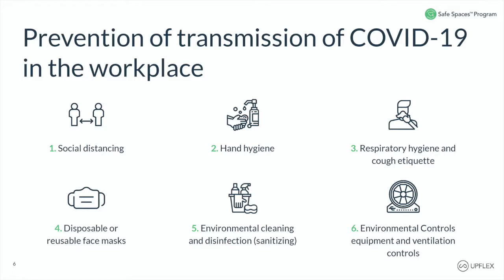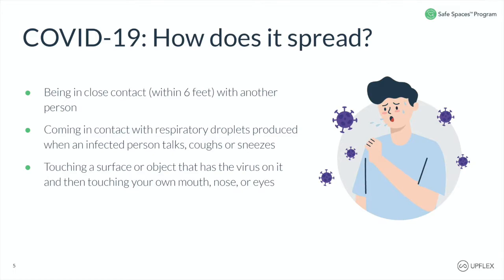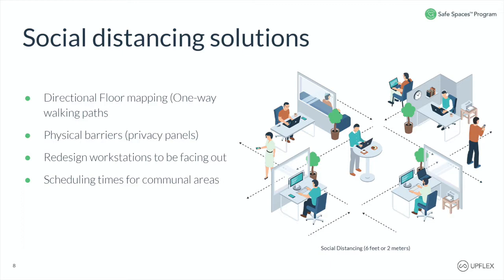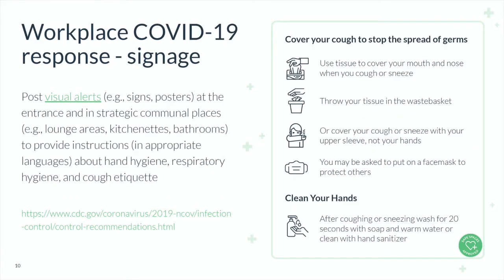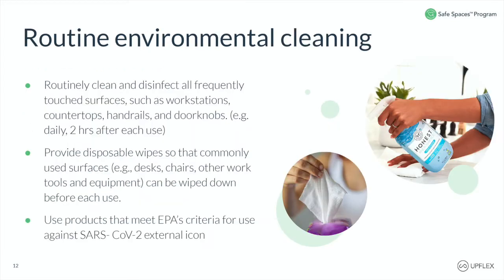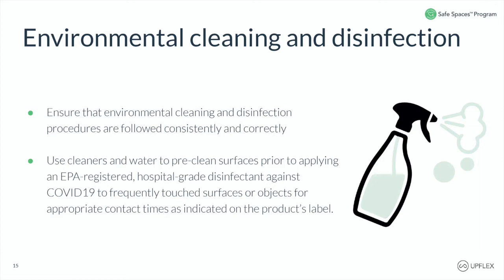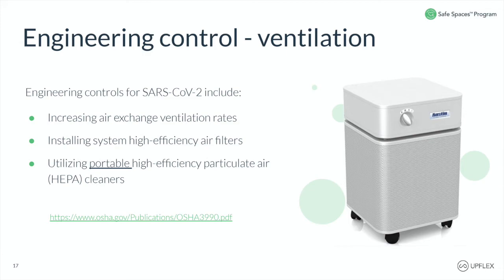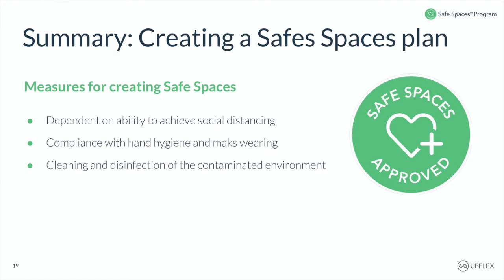How to Prepare Your Space for Reopening — Safe Spaces™ Webinar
Coworking spaces and flexible offices are beginning to reopen. We brought in Karen Hoffmann, an expert in infection prevention, to create a guide for spaces looking to reopen in a safer manner.

Credit: Karen Hoffmann, RN, MS, CIC, FSHEA, FAPIC